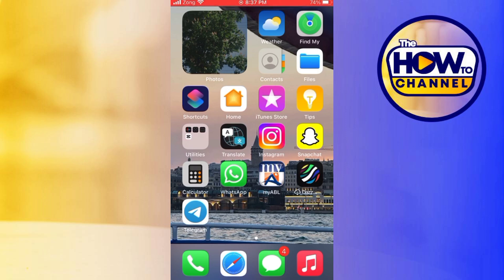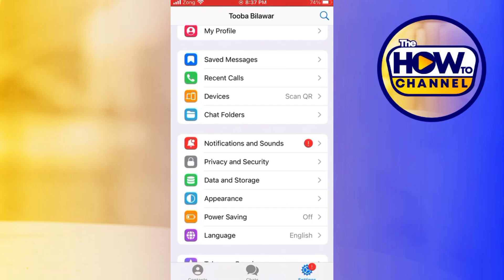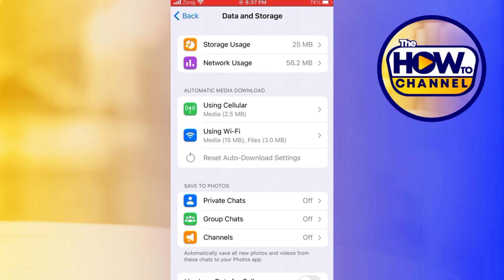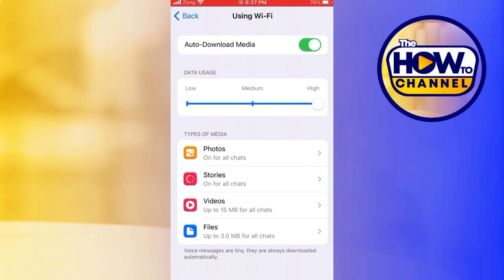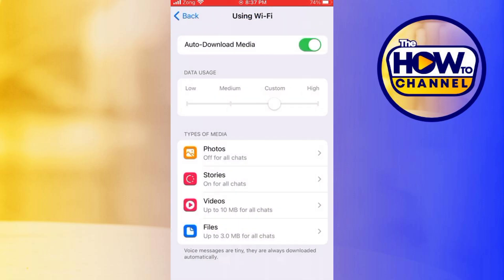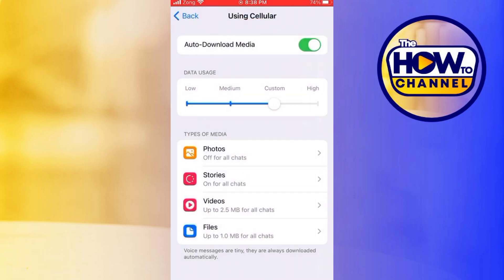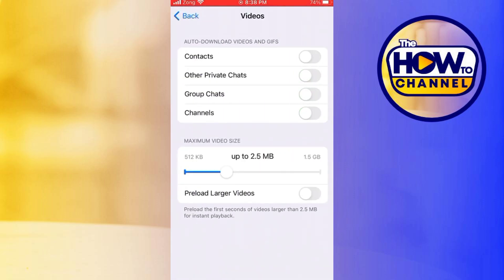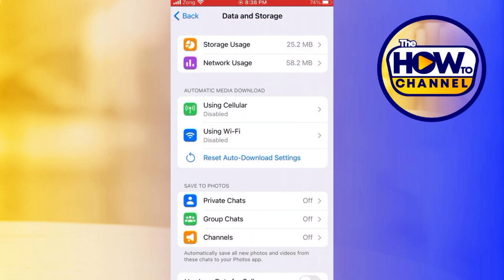How To Stop Saving Photos and Videos Automatically on Telegram (2024)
How to Stop Automatically Saving Photos and Videos on Telegram (2024)

In this video I'll show you can stop Telegram saving Media to your phone. The method is very simple and clearly described in the video. Follow all of the steps & you can stop media being automatically downloaded to your phone on Telegram.